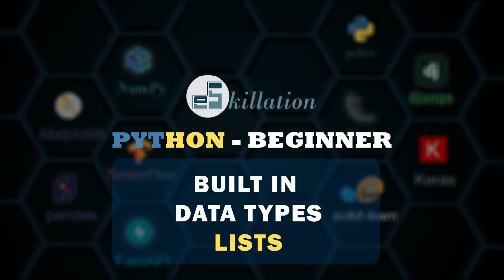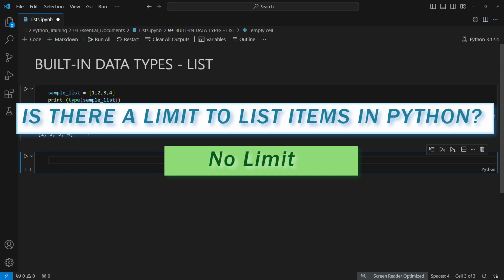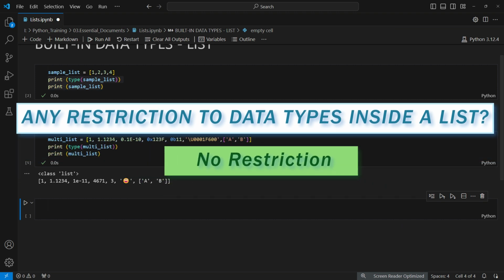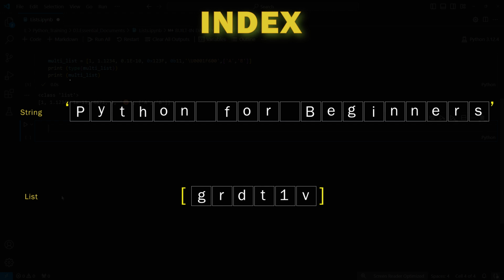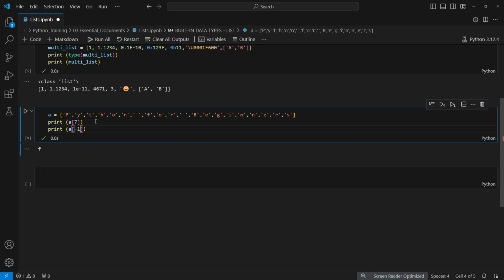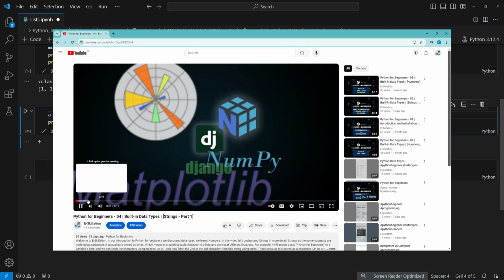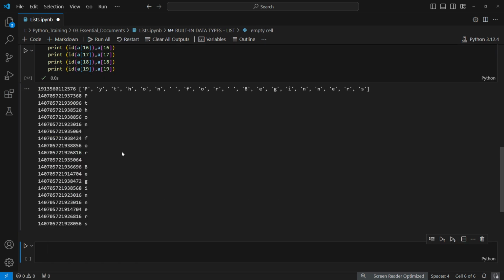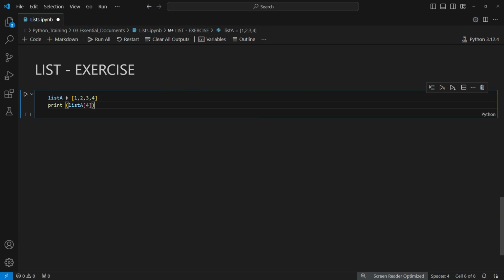Python for Beginners - 07 | Built-in Data Types | [Lists]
Welcome to E-Skillation. [List in Python]

In our previous videos we went through Numbers and Strings from a data type perspective, understood different types of numbers and strings, all escape characters in Python, learnt immutable nature of both numbers and strings.

In this video, we will learn about Lists, one of the most used data types in Python.

A list is a group of multiple items separated by a comma where the group is enclosed with square brackets. In this example, we have created a simple list of numbers separated by a comma and enclosed in square brackets. Well, we may wonder how many items of these can we fit inside a list? Python does not have a built-in limit to the length of a list. However, it depends on our hardware like memory capacity, CPU architecture whether if its 32-bit or 64-bit etc.
The next question that comes to our mind is, can we include items with different data types in a list? The answer is yes, for example if I take just numbers, in a list we can include an integer, a floating point, a hexadecimal, binary all in the same group. Similarly, we can also include strings in this. Just for fun let me add a smiley using a Unicode string. That’s amazing! That’s not it, we can include another list inside a list, tuples, sets and all other data types that we will learn in our upcoming videos. So, we can consider that Python does not imply a data type restriction on a list.
How do we access these items individually for any operation? As we saw in strings, we can use index in list also. We did not talk much about indexes while exploring strings so let us take a quick look at how index works. FYI, this concept applies to string as well. I will consider both string and a list to explain and the functionality of indexes are same. I will take a string value Python for Beginners and I will take a list of some random alphabets. Each character in a string or each item in a list has an index. Which starts sequentially from 0 up to the count of the characters in these values. You could just consider these as some sequential addresses to our characters and items. That means, the address for us to get to letter f in this string is 7. Similarly, the address to get to letter G in this list is 0. Syntactically in our script if we create these variables, we can just use square brackets next to the name of the variable and mention the index or the address that we saw and we can get the item or character at that index.
At times we must have to access characters the other way round, like how we have our index starting from 0 when we are going from left to right, from right to left we have another index which is negative and starts from -1 and it goes -2, -3 etc up to the count of the characters or items in these variables. So now, if we need to access the letter f we can either use index 7 or -13 and it will lead us to the letter that we are looking for. It applies the same to list were to access this item I could either use the index 0 or -5.
Now let us talk about list’s mutability nature. But before, let us recap on numbers and strings. In Numbers we saw that when we are overwriting an existing variable, the memory location of the variable was different from the earlier. In other words, it was creating a new object instead of overwriting the existing. Similarly in strings we learnt that the string itself will have a separate memory location and each character in a string will be stored separately at different locations, whenever we are trying to update an existing string, the location of the updated string was new which means the object of the string was getting created again. However, internally the characters were pointing to the same location only if a character was also present in our variable before the update. Please do watch Strings Part 1 for detailed explanation on this.
Let us see how memory location works for a list. I will create a list of characters from the phrase Python for beginners. If you notice, I am including spaces also in a list. Let us check the memory location of the list itself and for some of the items from this list by their indexes. The functionality is same as strings where the whole list itself is pointing to 1 memory location and each item is stored at different locations. Let us also check if same item points to 1 location itself. When we see the locations of letter n we can make sure that till now everything is same as strings. Now let us see what happens when we are updating the list. Unlike in string where we cannot update a value at a specific index, in list we are allowed to do that. Let me update the space to an underscore using the index of the first space. Now if I look at the location of the list, we see that its location is same as before. Here is the difference between strings and list. And hence lists are called mutable, which means it will make updates to the same object rather than creating a new object.